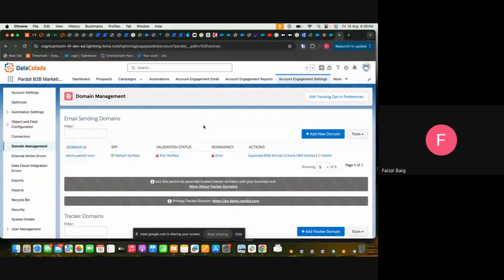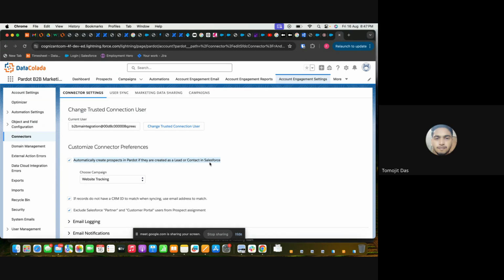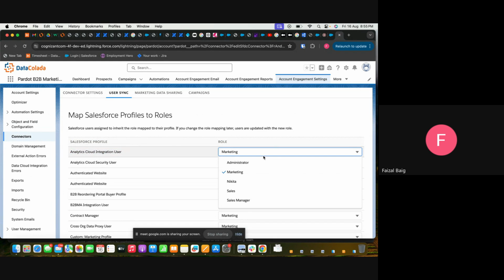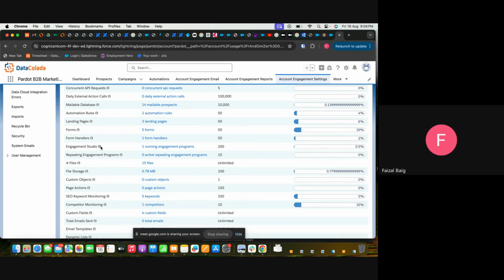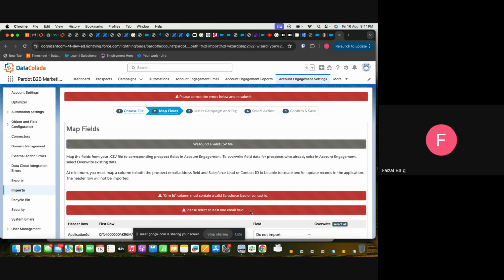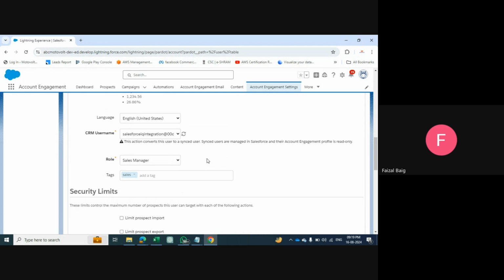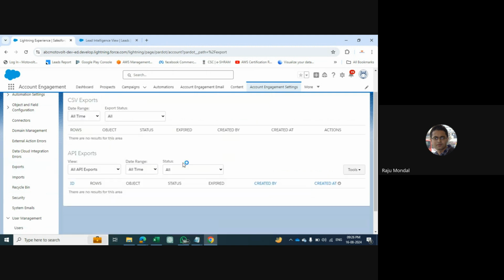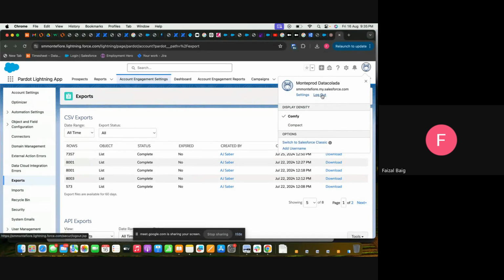Pardot Training | Session 2 | Batch 36